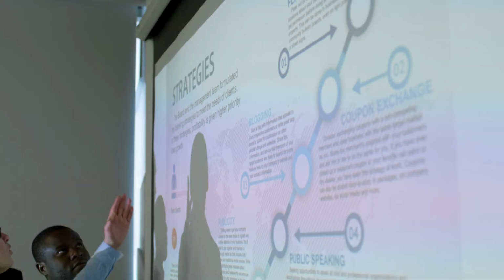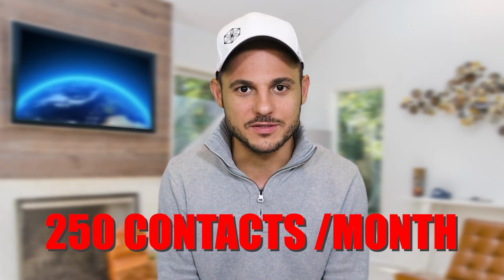🏠 The Best Tools & Resources For Commercial Real Estate Agents! (Free vs Paid)